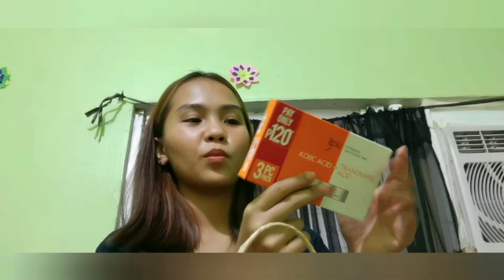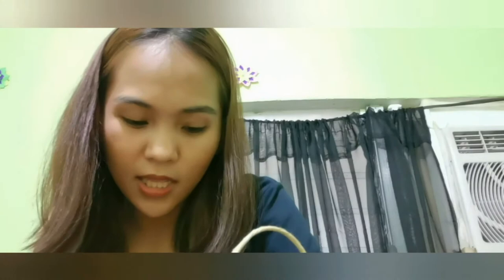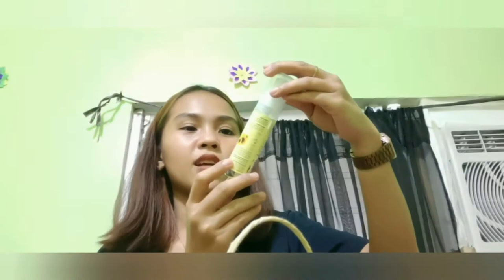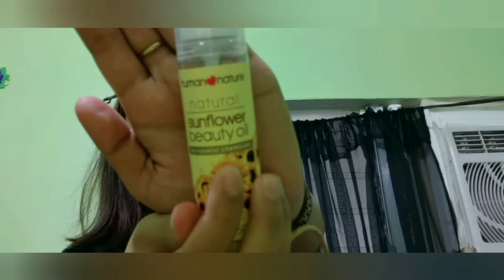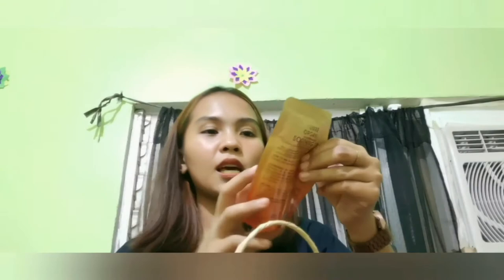MINI WATSON HAUL | Kathy E.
Ｏｆｆｉｃｉａｌ Ａｃｃｏｕｎｔｓ